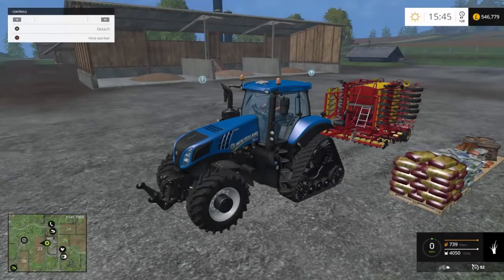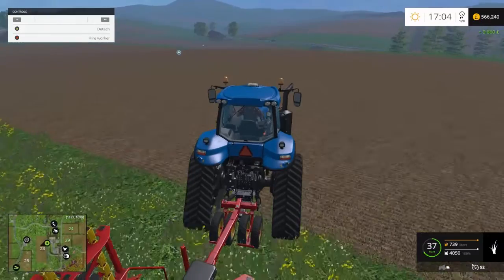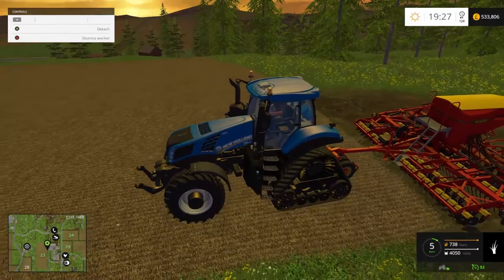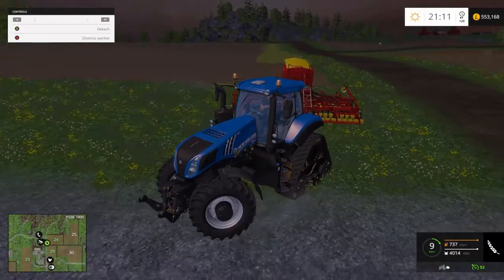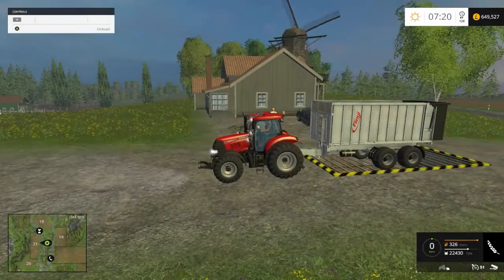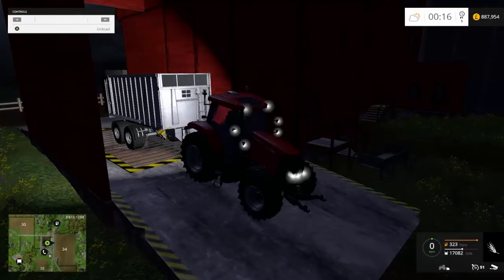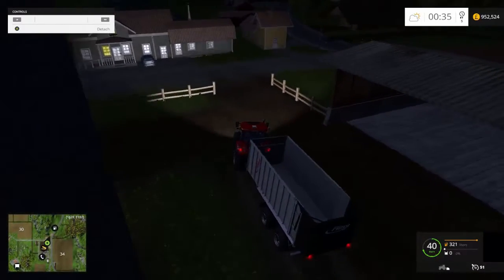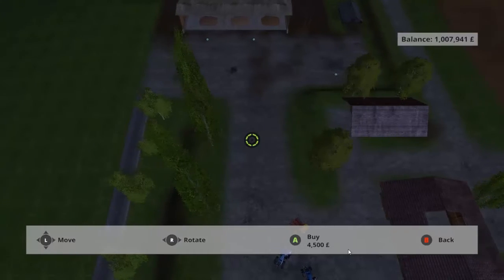Farming Simulator 2015 - Making Money FAST [Episode 6]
Hi and welcome to Play n See Gaming.

In these videos I will guide you as to how to make a great start and make money FAST in Farming Simulator 2015

If you like these videos please click on the like button.

Ask any questions you may have & I will do my best to answer!